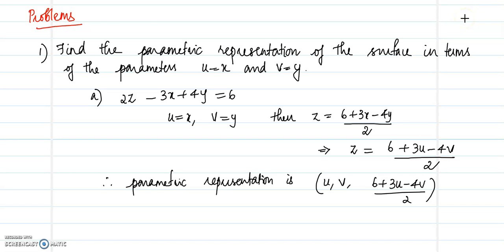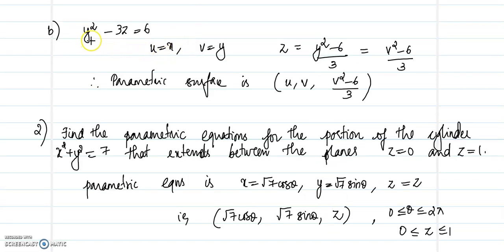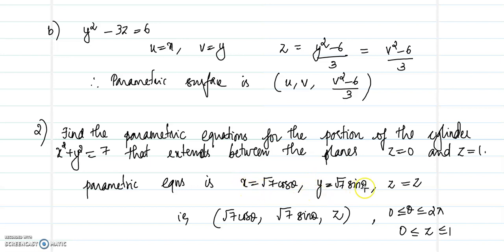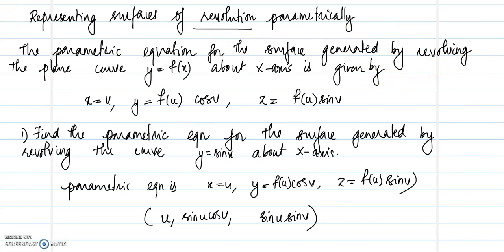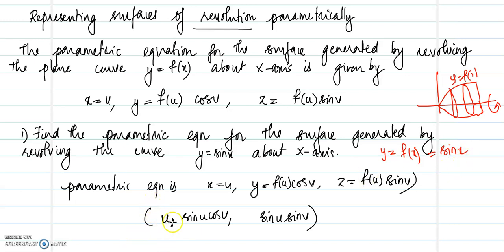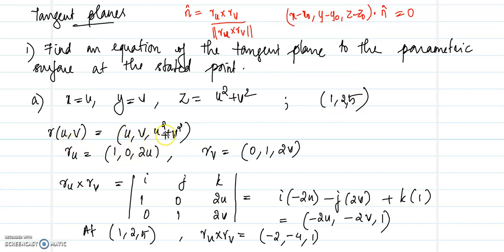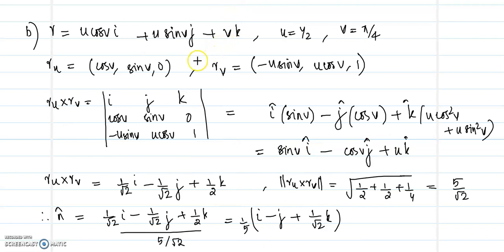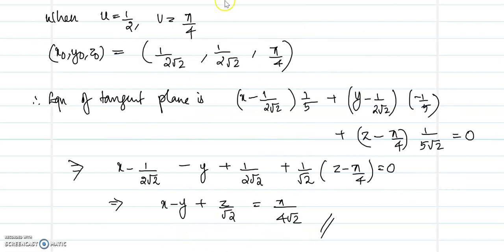Advanced Calculus and Trigonometry||MS|| lecture-49 part-1